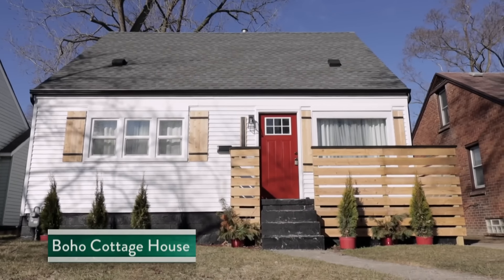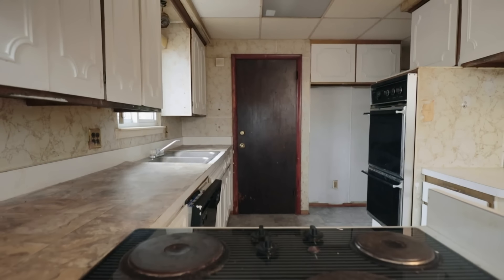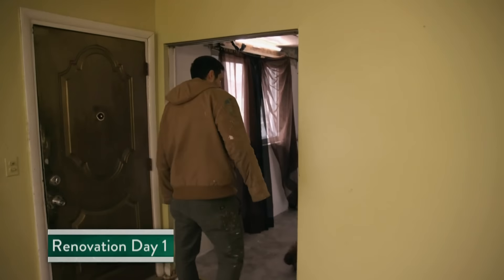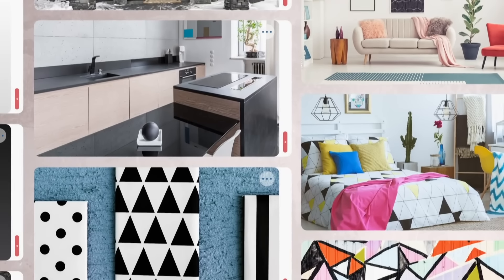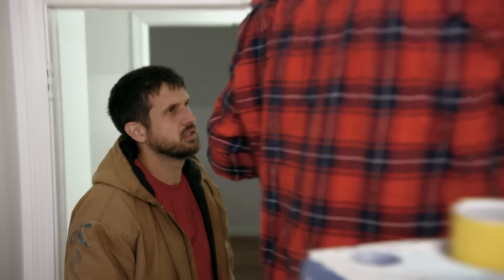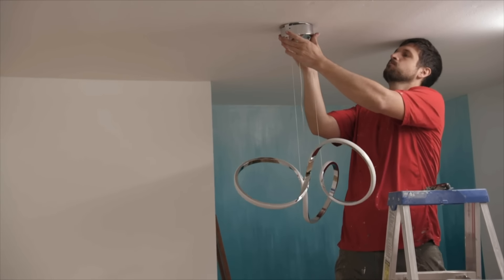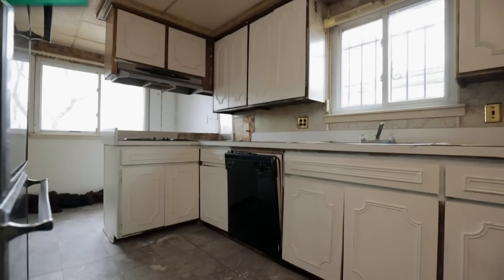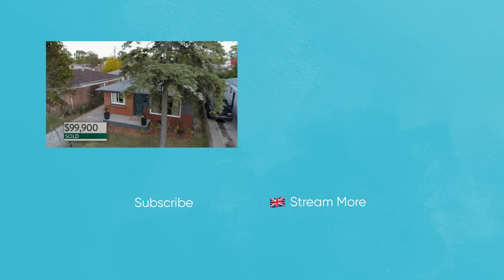Evan & Keith Renovate This 70's House Into A Six-Figure Masterpiece | Bargain Block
Having sold another home for the asking price, Evan and Keith buy a $32k, 3-bedroom, 2-bathroom home. With their work cut out for them, watch how they transform this retro home into a mid-century masterpiece.